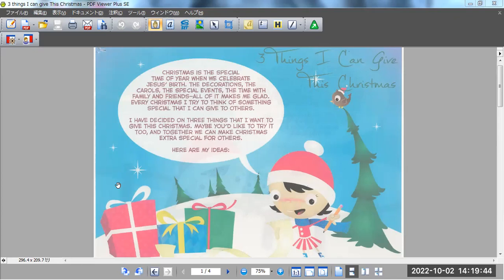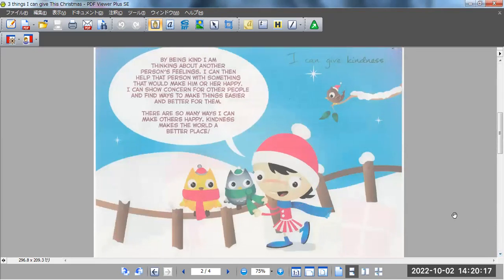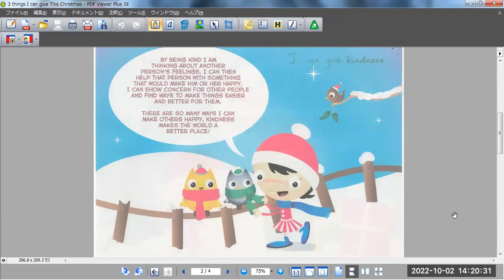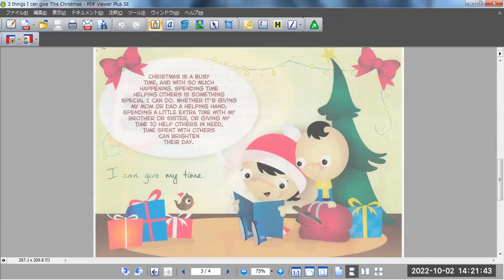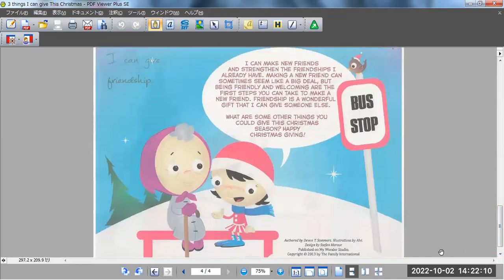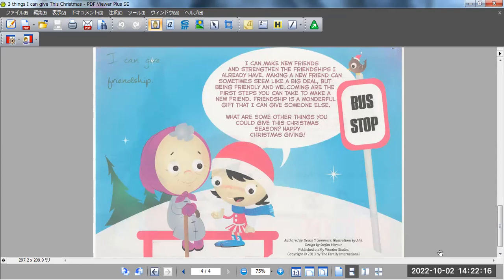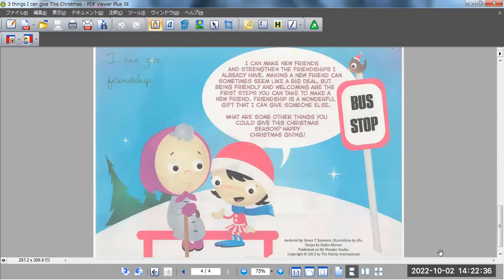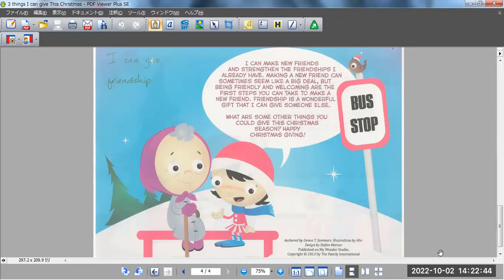3 things I can give This Christmas